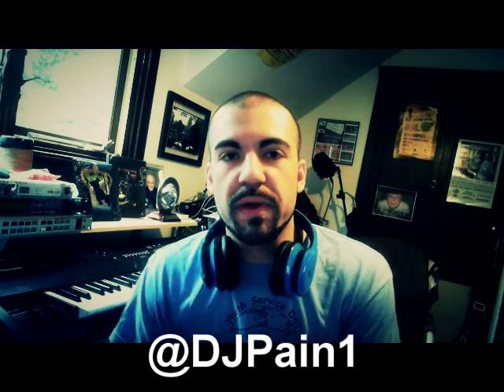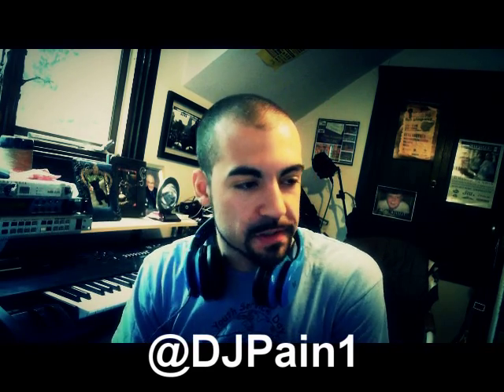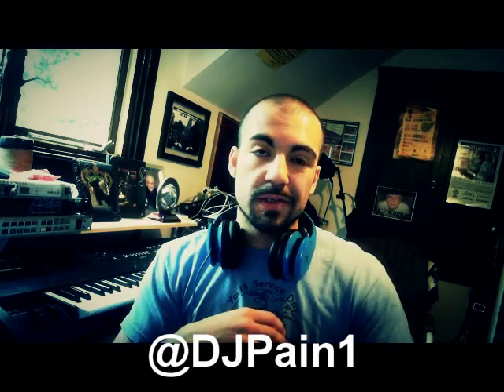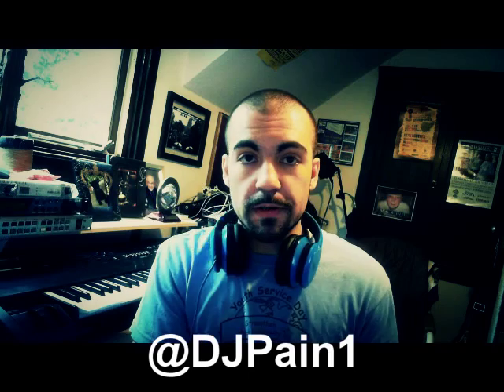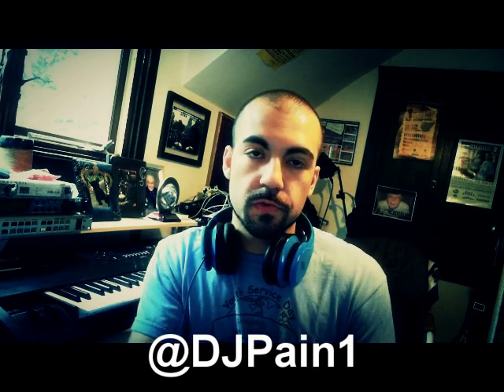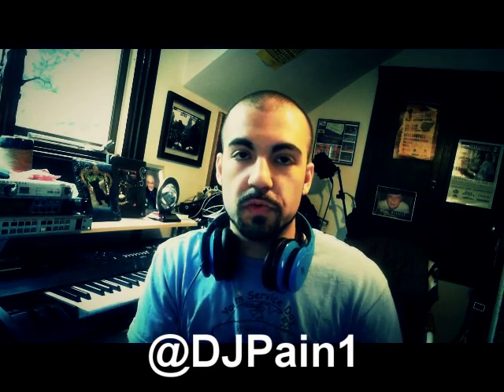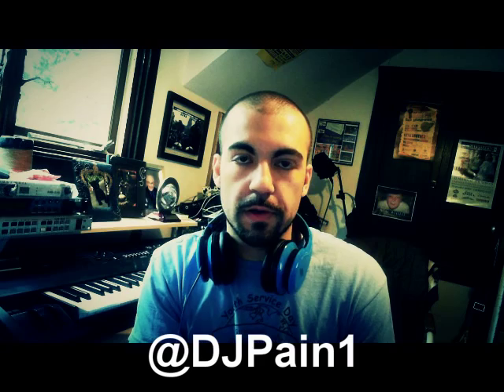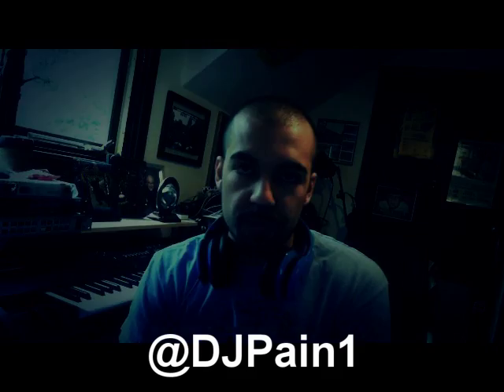Free Hip-Hop/Rap Loops & Samples (Download)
Summer 2013 brings on a brand new collection of high quality wav loops and samples created by DJ Pain 1.

(click the 'free sounds' tab)